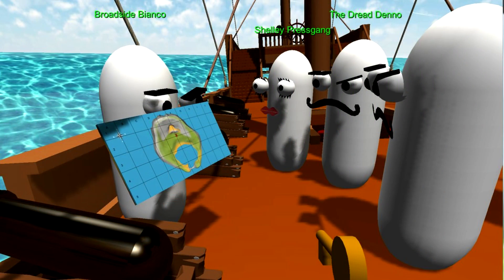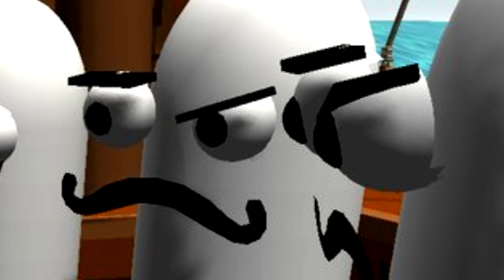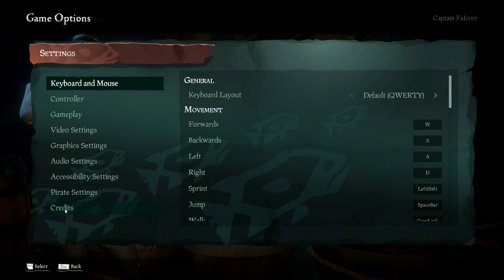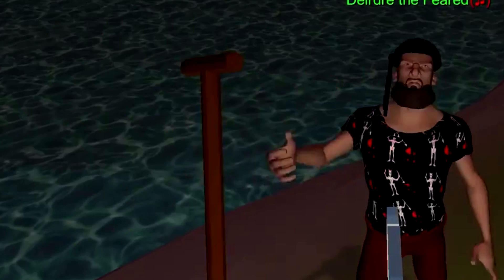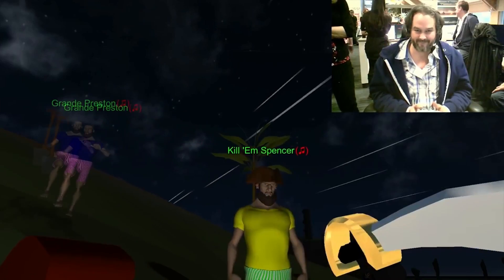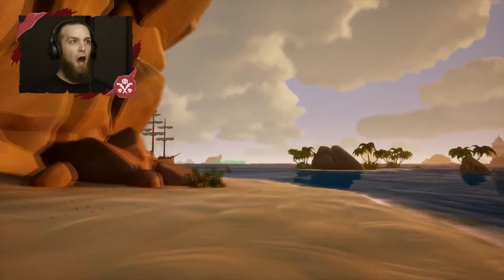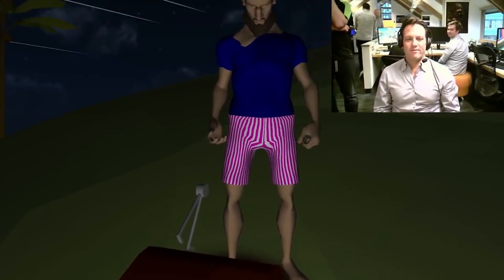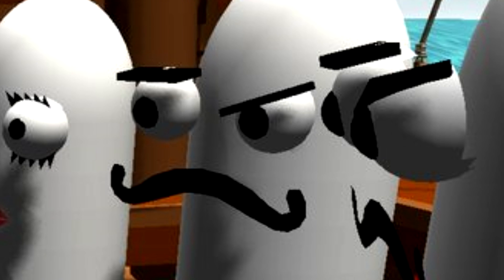EARLY ACCESS PROTOTYPE // SEA OF THIEVES - The very first pioneers!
Forsaken Shores and Cursed sails? How about Lego Sea of Thieves?! This is the early prototype of the game, and it's beautifully disgusting!